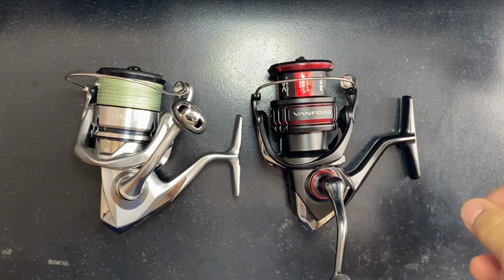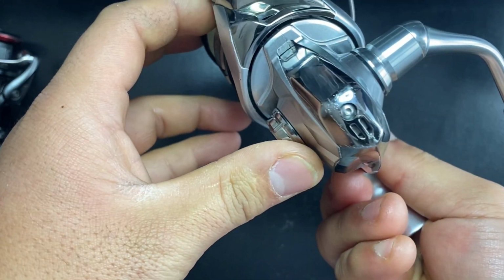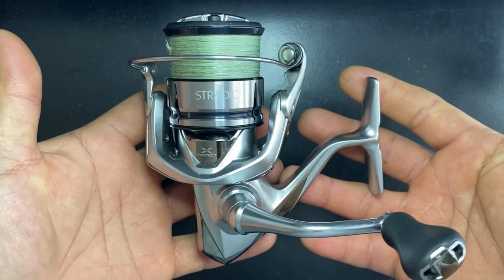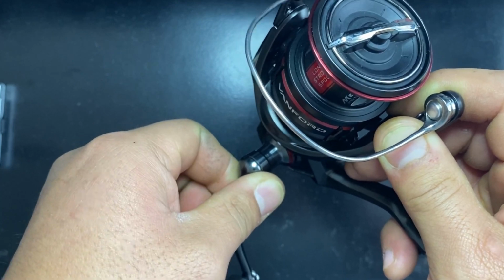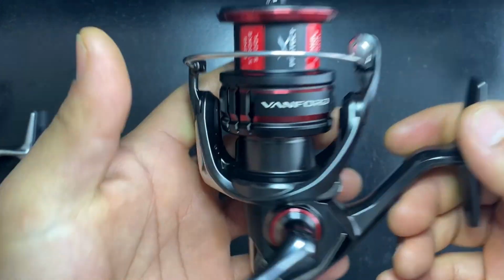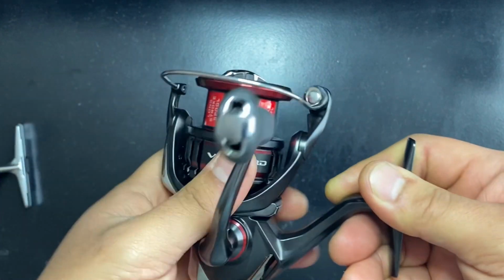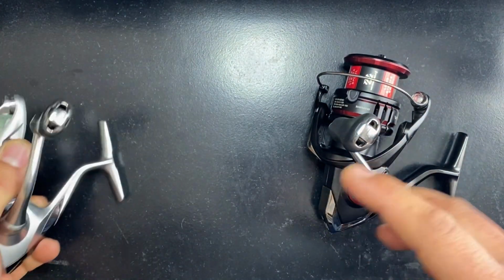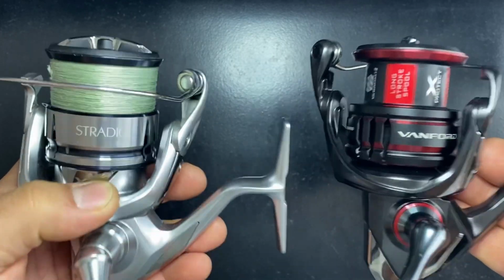Shimano Vanford VS Shimano FL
These two reels are great so remember it is all on preference and what your budget is. You can catch fish on any setup, cheap or expensive. My opinion is just mine so try them out and see what you like!